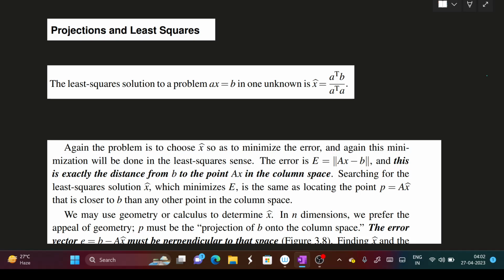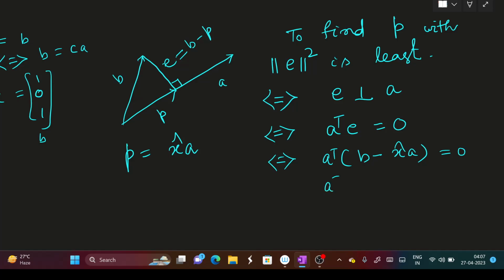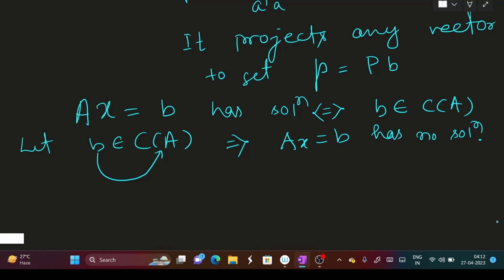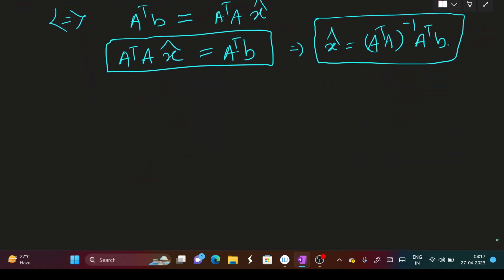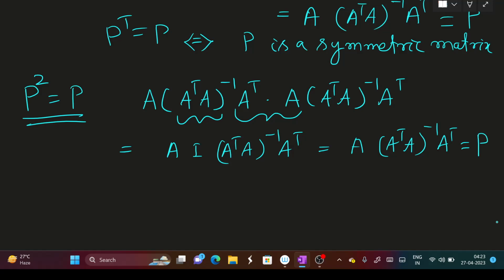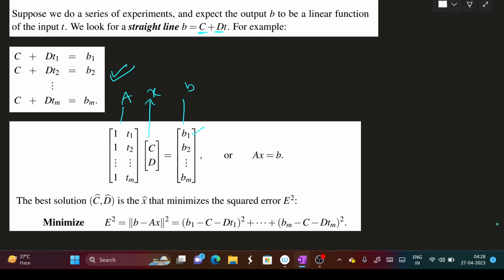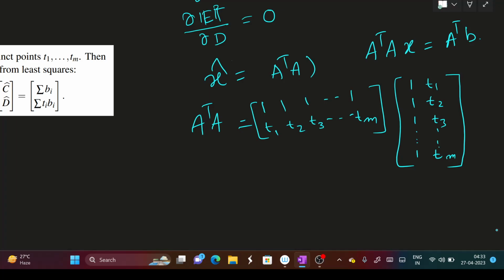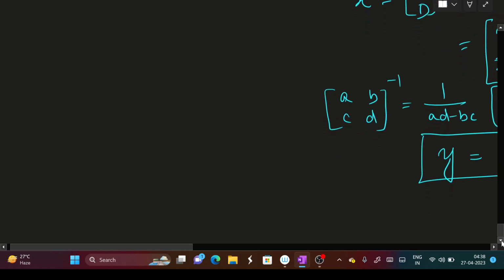PROJECTIONS AND LEAST SQUARES